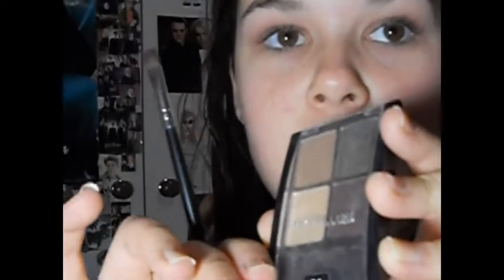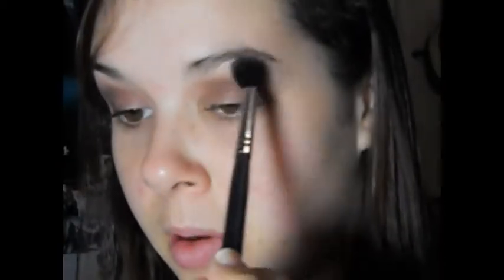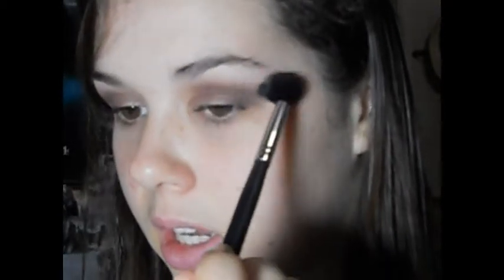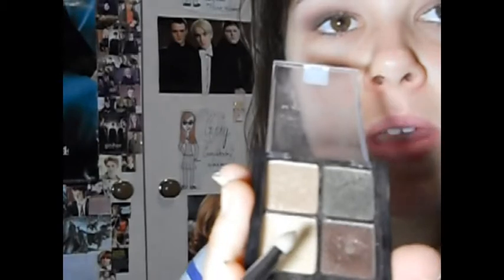Chocolate Delight: A Brown Smokey Eye Tutorial | Weaslebee22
Hello friends!
Sorry about the lack of video's...Once again, my excuse is not valid.
I was away for two weeks after Christmas and before that, even though I was on holidays, I just didn't have a motivation to make video's! Oh and also, I'm sorry about how the picture random stops near the end, I don't have any idea why it did it!!?!?!?
But I will hopefully be making more as I'm now on holidays :)
Anyway, this is just a simple tutorial for a semi-neutral smokey eye, obviously you can do it up or down anyway you please!
All the products were payed for by myself or were a gift.